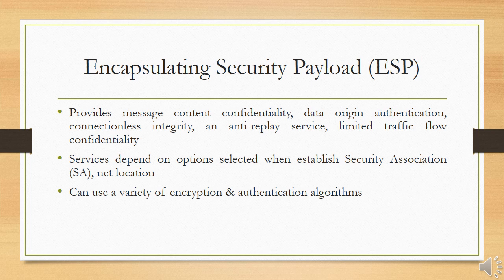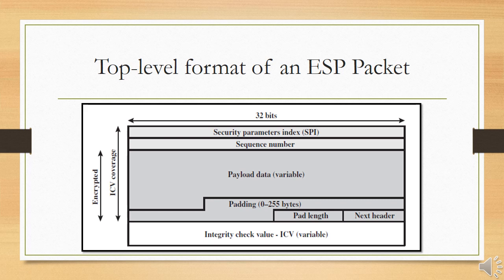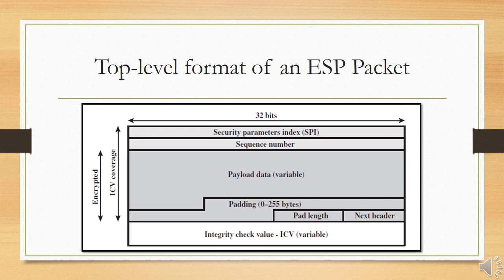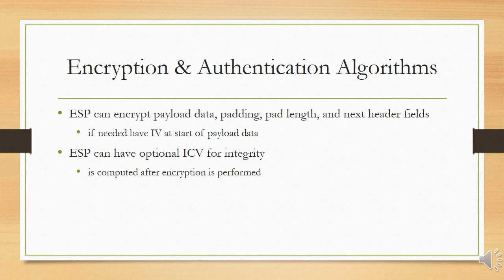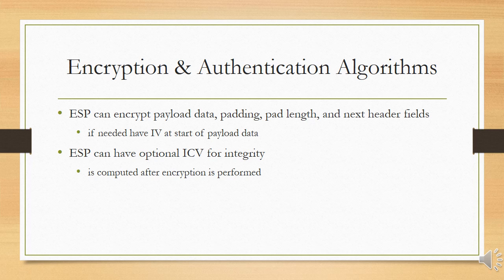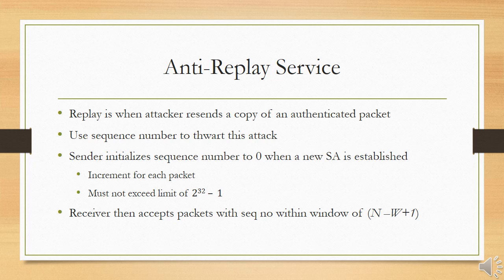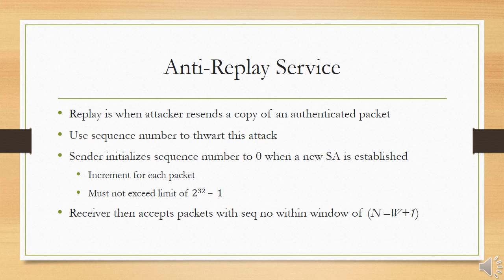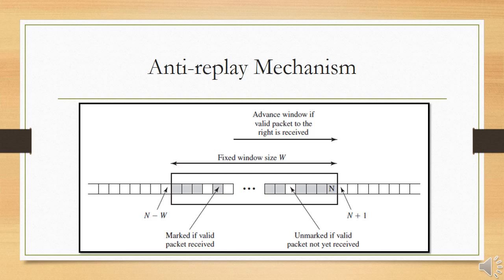IP Security lecture #4, by Prof. Harsha B K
In this video we discuss Encapsulating Security Payload (ESP), Top-level format of an ESP Packet, Substructure of payload data, Encryption & Authentication Algorithms, Padding, Anti-Replay Service, Anti-replay Mechanism, Transport and Tunnel Modes